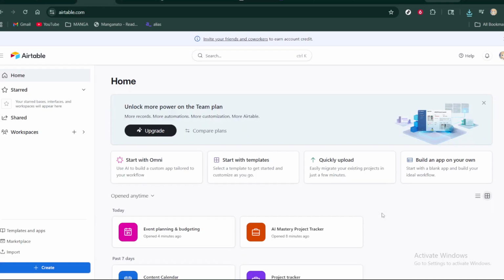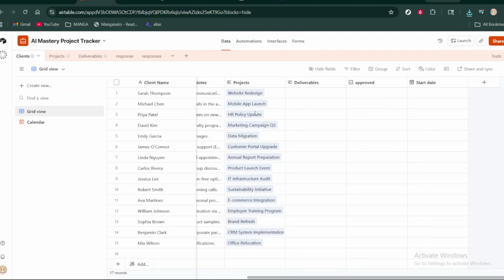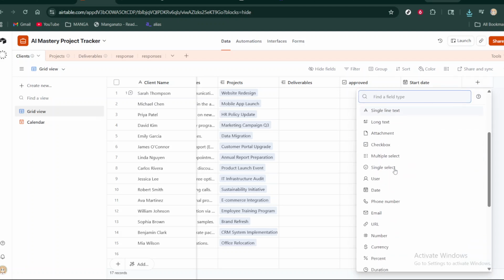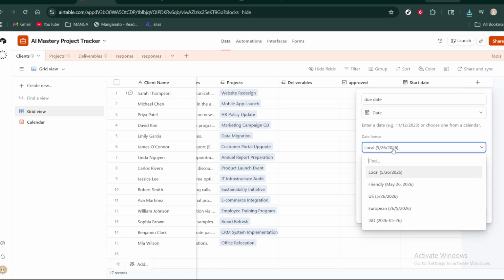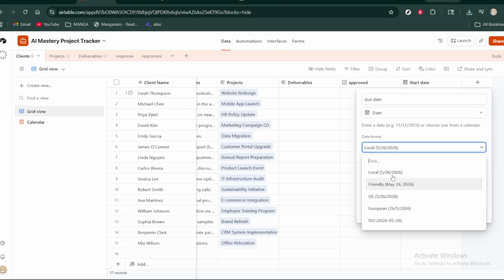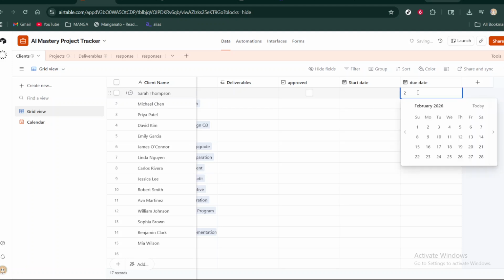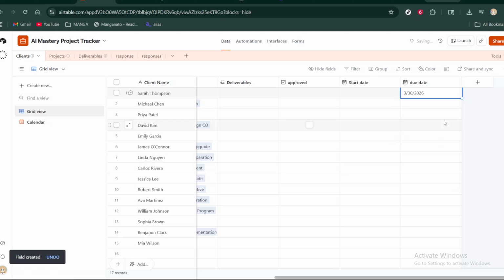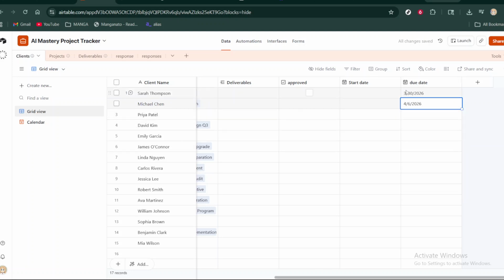How to Use the Date Field in Airtable (Full Guide 2026)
In this video, we discuss how to use the date field in Airtable to manage deadlines and milestones. You'll learn how to add a date field, configure date format options, and enter dates using the date picker. We also cover the benefits of using date fields for sorting and filtering your data.

00:00 Introduction to Date Fields
00:15 Opening the Airtable Base
00:26 Adding a New Date Column
00:46 Naming and Configuring Date Format
01:17 Time Zone and Collaboration Options
01:31 Creating the Due Date Field
02:05 Editing or Clearing a Date
02:30 Summary of the Process
02:41 Conclusion and Best Practices